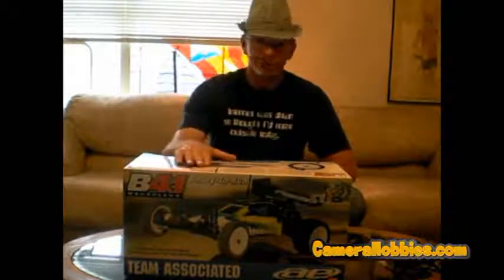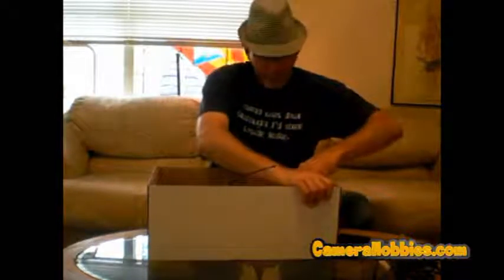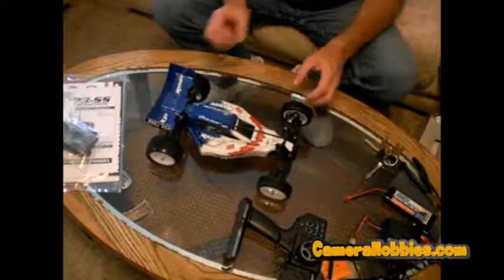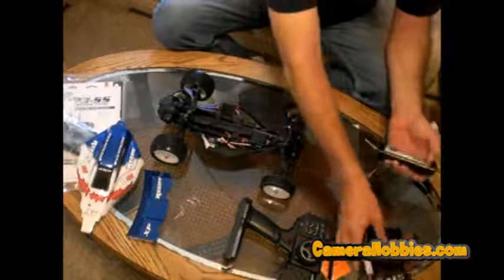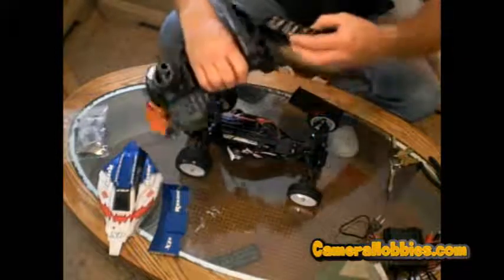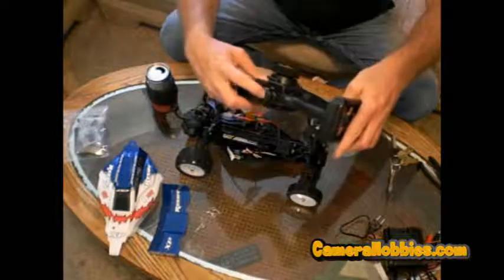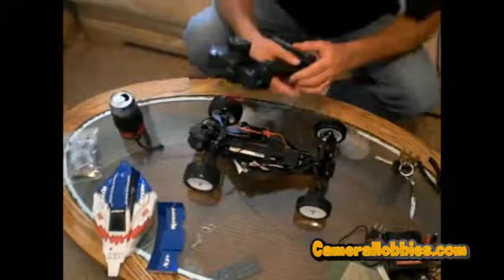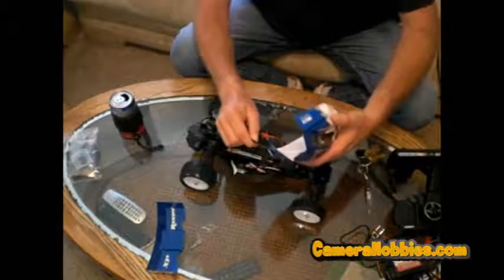Team Associated Electric 1:10 RC10B4.1 Brushless OBE Out of Box Experience and Setup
RC10B4.1 Brushless OBE Out of Box Experience and Setup